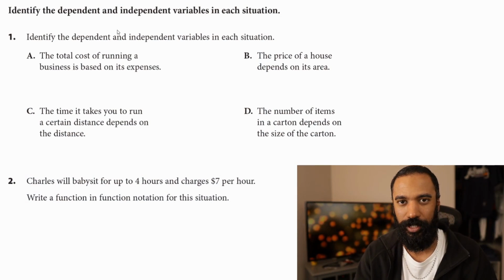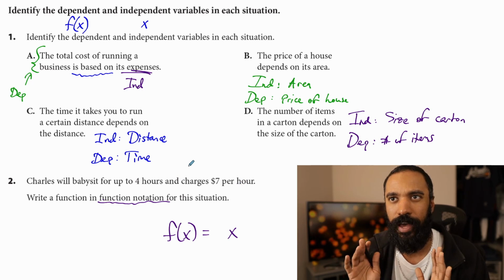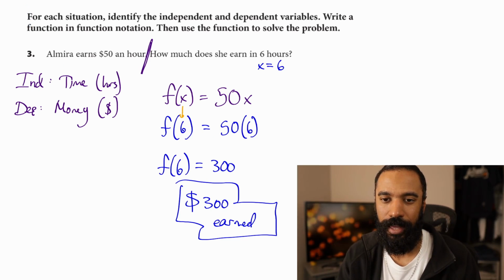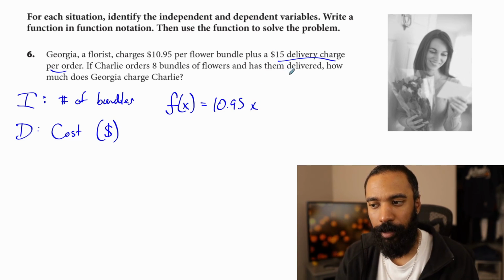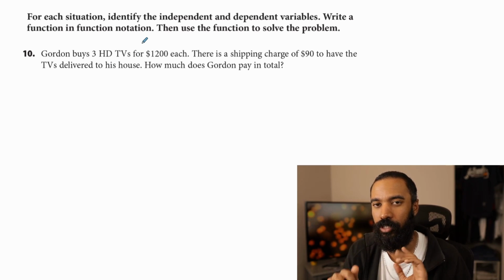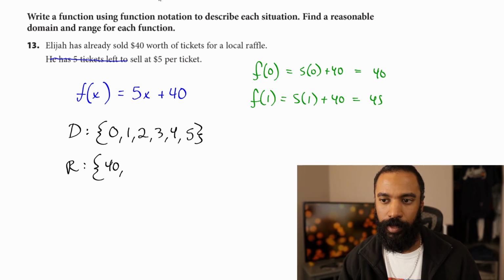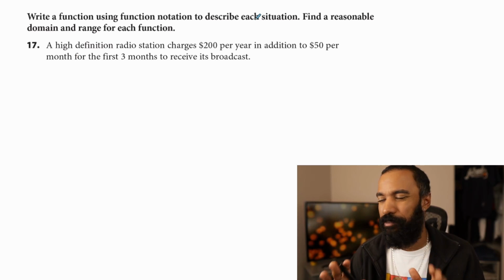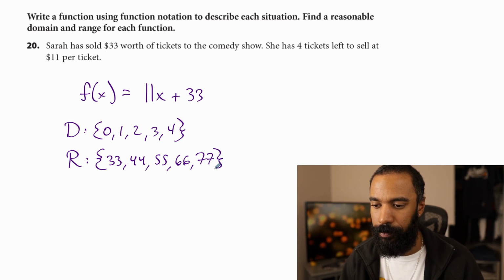Modeling with Functions (practice problems)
There is an error in f(68) on #12. The answer should be $40800, not $4080.